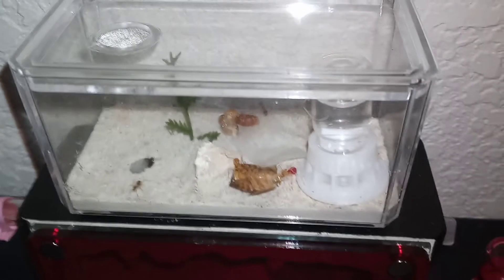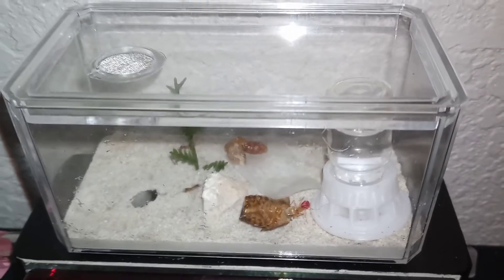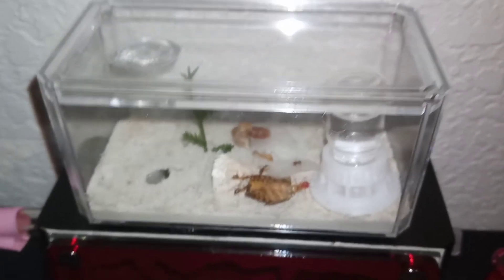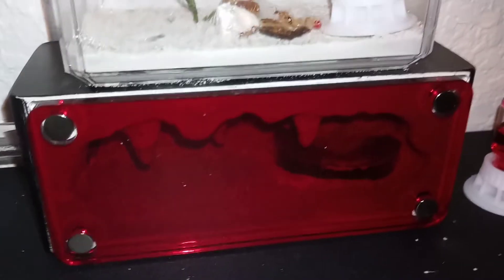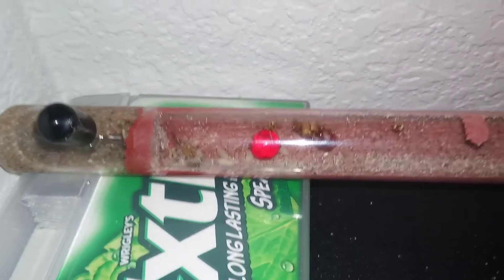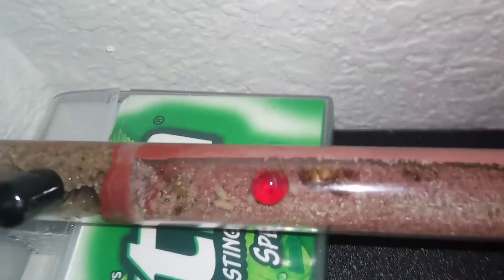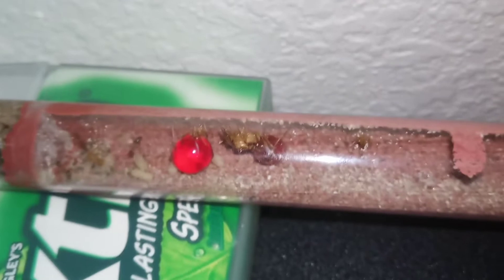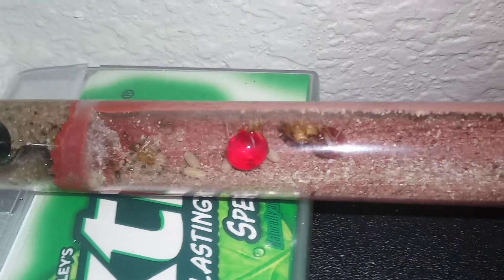Myrmecocystus Mexicanus 04/09/2022